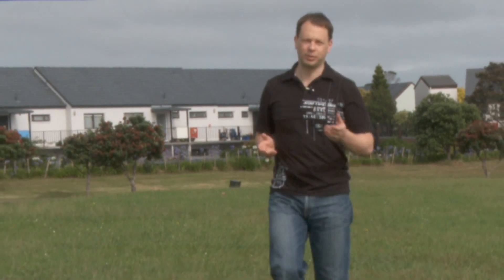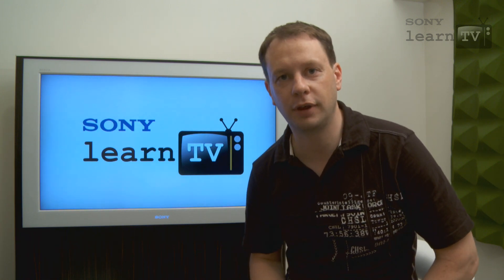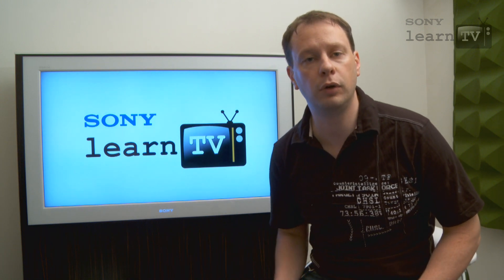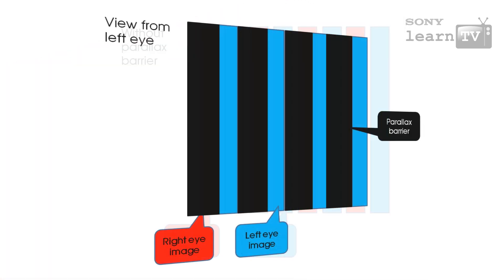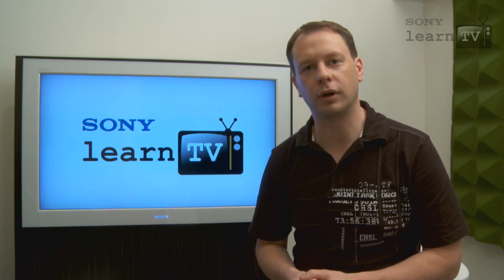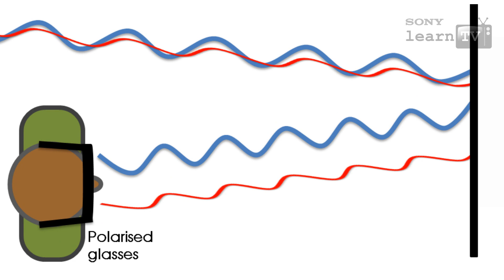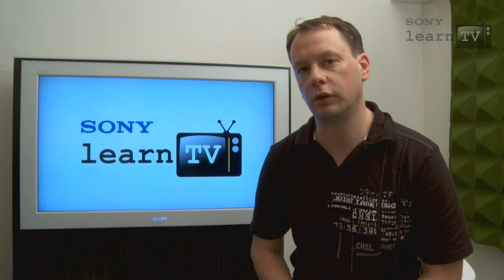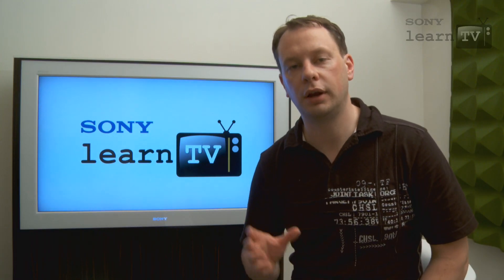Sony LearnTV How 3D Works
Just what is the 3rd dimension? Why do I need it on my TV? Do I need it now? 3D is the latest and greatest thing to hit TV since black and white became colour...so how do they do it and what should you be looking for?
Find out in this episode of LearnTV.